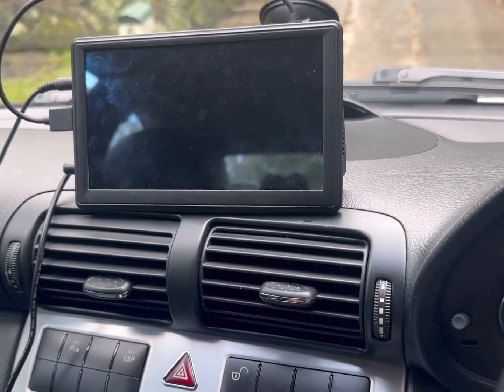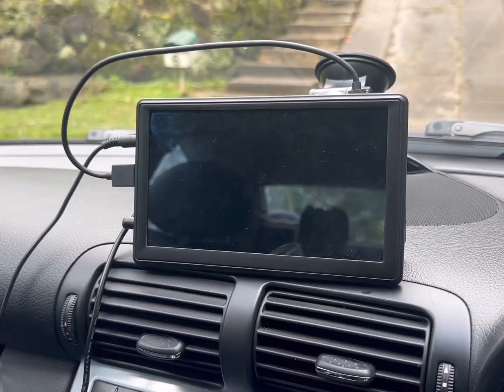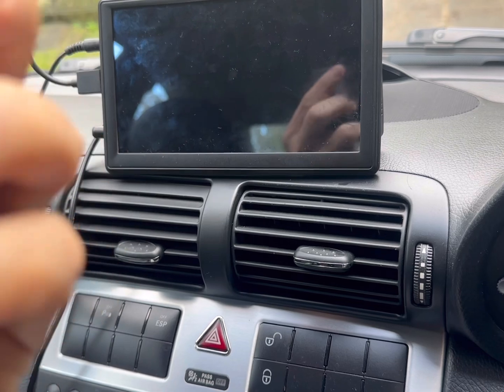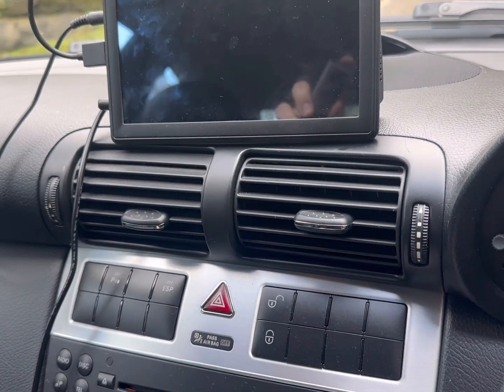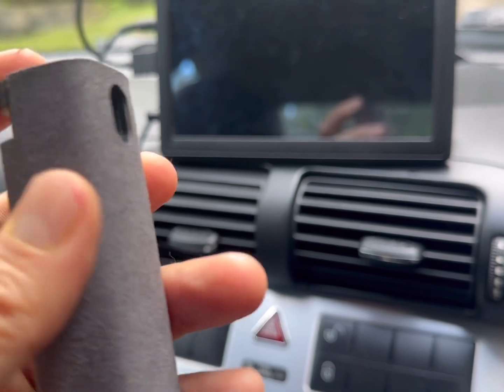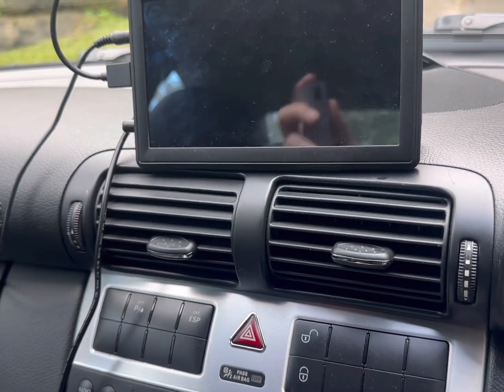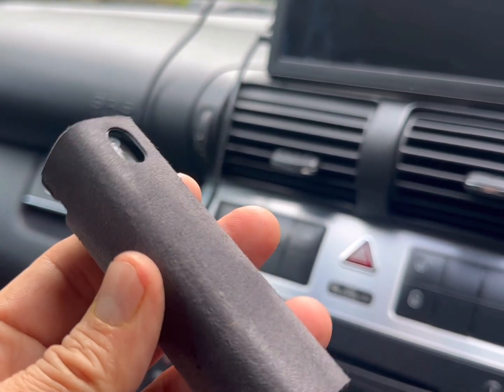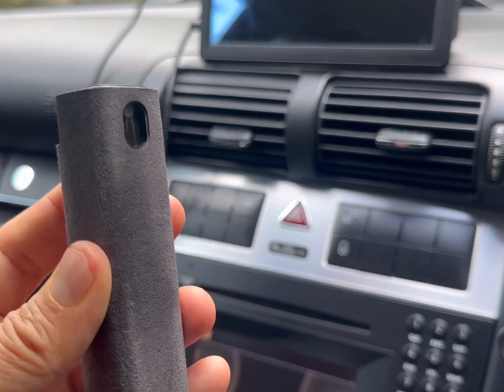3 in 1 Fingerprint-Proof Screen Car Display Cleaner Spray Wipe Black Cleaning Tools (No Liquid)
Use 3 in 1 Fingerprint-proof Screen Cleaner, there is no longer the trouble of wiping dirty screens and using multiple cleaning tools.
Fingerprint-proof Screen Cleaner is not only a cleaning agent but also a rag, which keeps the screen clean at any time!
This is a refilable bottle, liquid is not included
Use 3 in 1 Fingerprint-proof Screen Cleaner, there is no longer the trouble of wiping dirty screens and using multiple cleaning tools. Fingerprint-proof Screen Cleaner is not only a cleaning agent but also a rag, which keeps the screen clean at any time! Main Features 3 in 1 Multifunctional Cleaner : Fingerprint-proof Screen Cleaner is a protective shell with a flat surface and a built-in liquid bottle, including a protective shell + clean shell + internal bottle.(Contains cleaning fluid) Integrated Spray And Wipe Design : Integrated spray and wipe design: Clean The Shell is both a bottle of detergent and a rag. As long as have it, you can keep the screen clean! Washable And Clean Shell : Fiber flannel, can be washed repeatedly,does not fade,no shed hair Portable : 3 in 1 Fingerprint-proof Screen Cleaner can be stored anywhere for quick use-your wallet, car, backpack-unlimited possibilities! Package Contents Fingerprint-proof Screen Cleaner × 1 (Liquid not included)